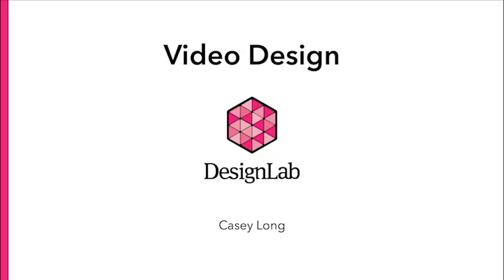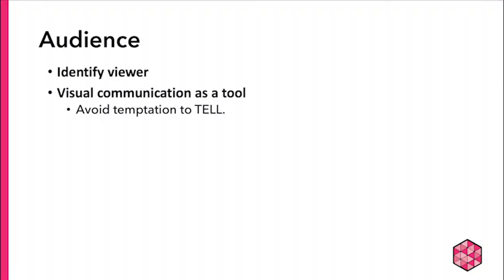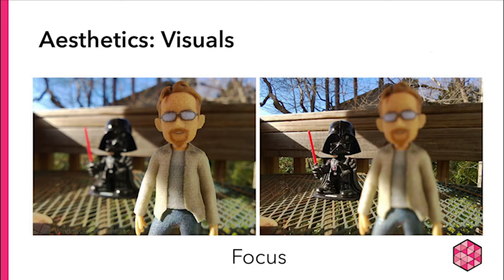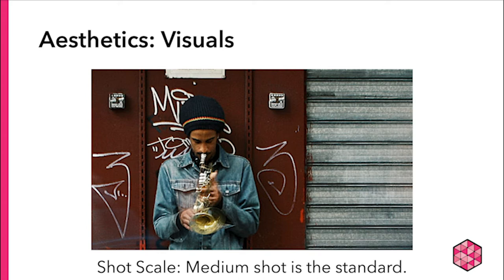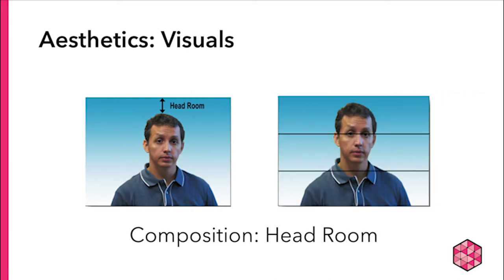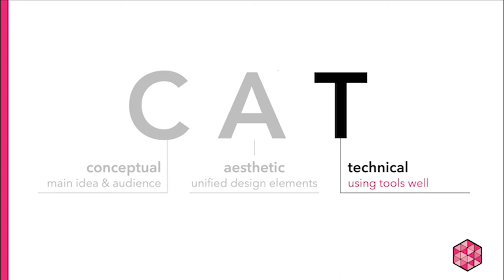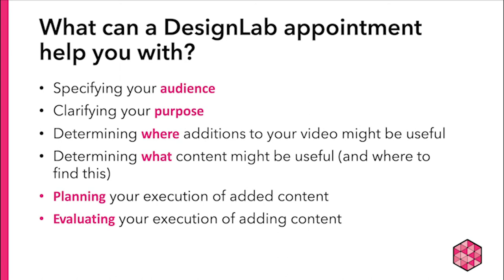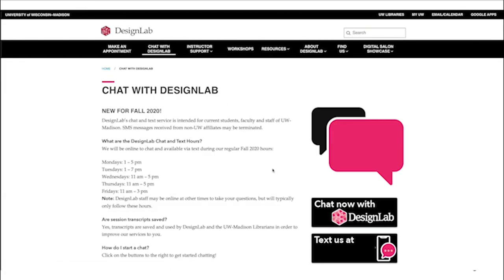Basics of Video Design Part 1 - Planning and Filming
DesignLab Consultant Casey talks through video design using CAT (Concept, Aesthetic, and Technical).

This video was originally designed for CA 200, InterEngineering 170, and MSE 801 for the Fall 2020 semester.